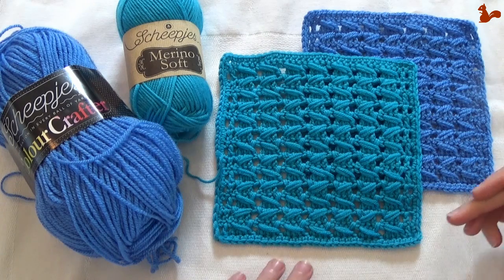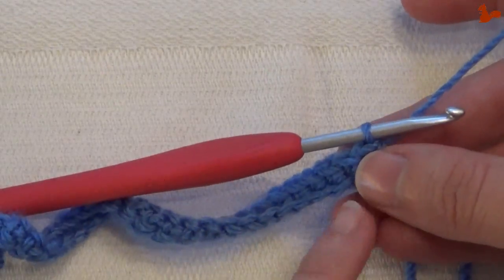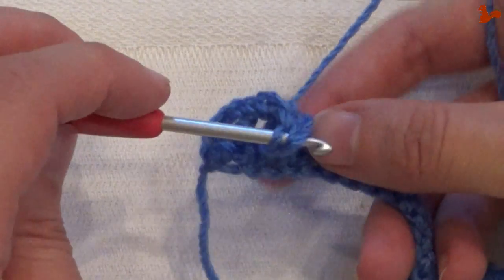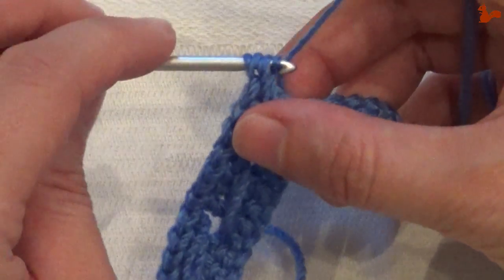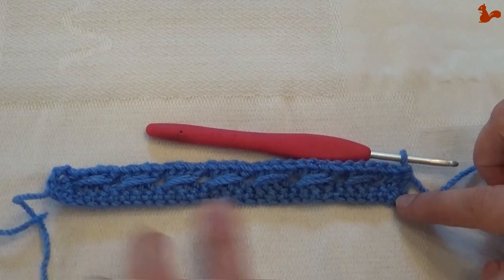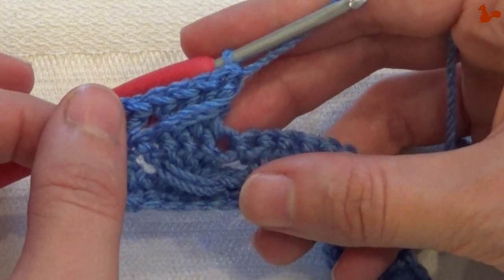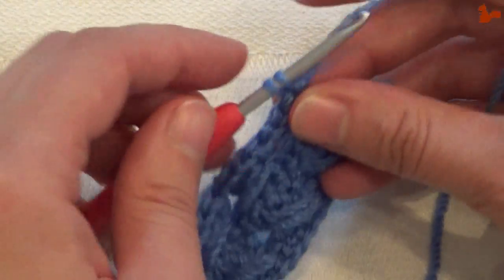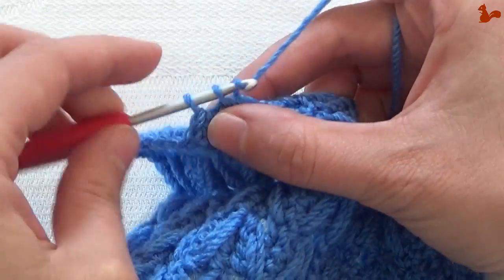Week 9 UK - LEFT handed - Last dance on the beach - Scheepjes CAL 2016 (English / UK Terminology)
FREE PATTERN

In this video I show the 9th square of the Scheepjes CAL 2016 Last Dance on the Beach. This square is designed by Dedri from Look at what I made.